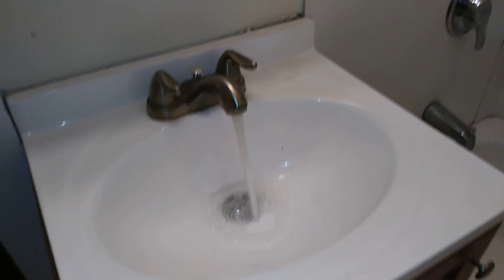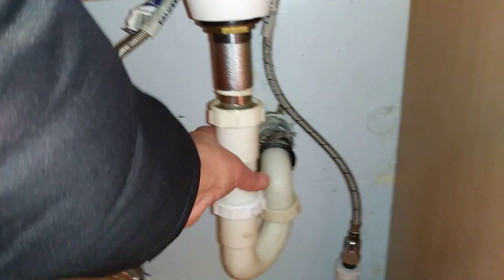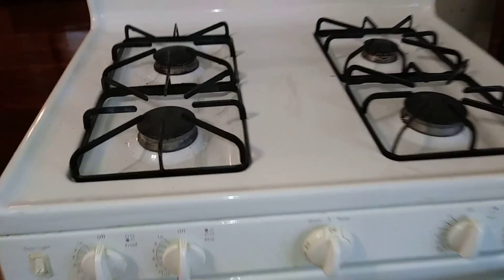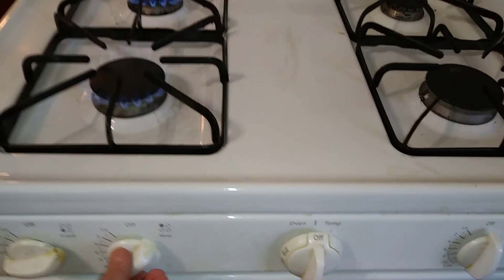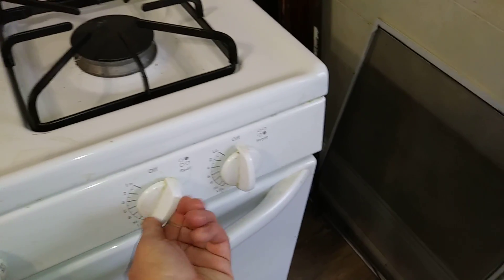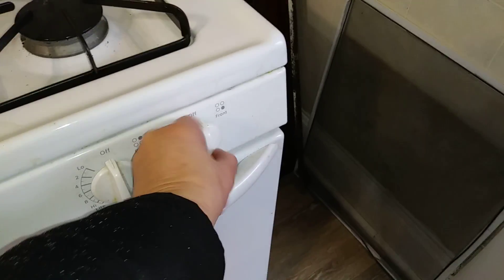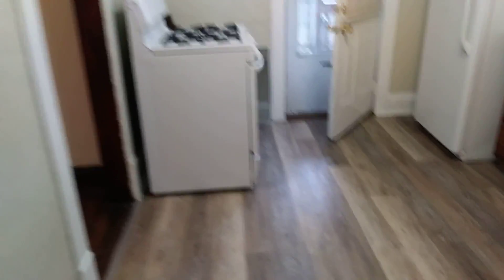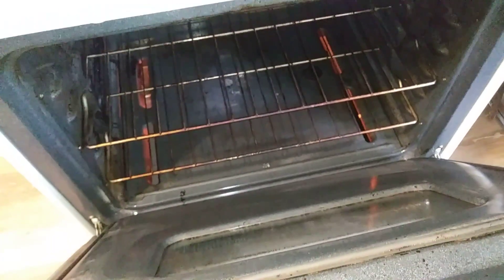308 9th st move in